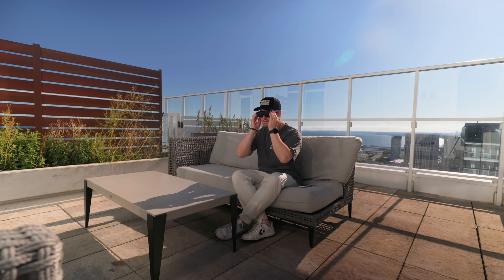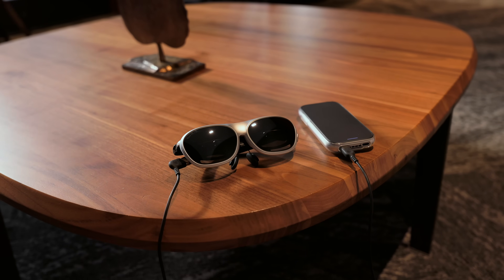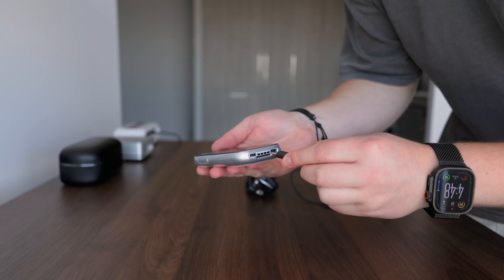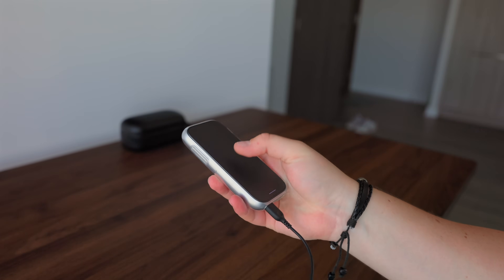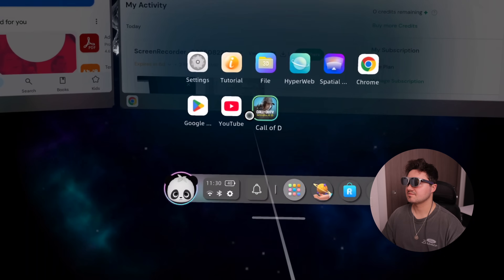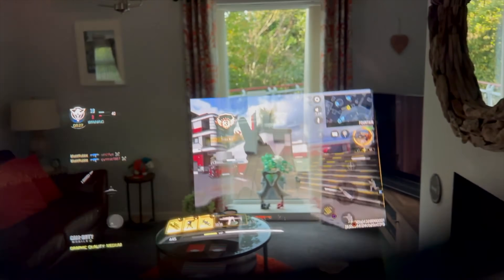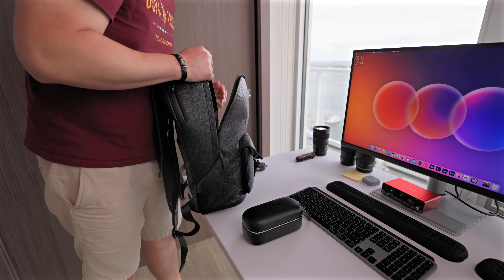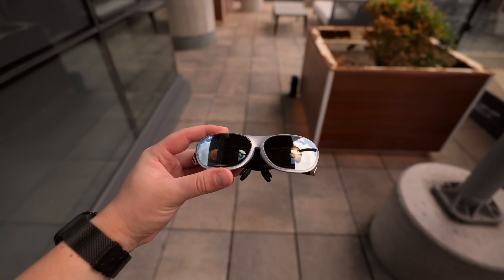Forget Apple Vision Pro: This is What Spatial Computing Really Looks Like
Discover the Rokid AR Spatial – AR glasses with a massive 300-inch virtual screen, advanced spatial computing, and Vision Pro-level performance at a fraction of the price. In this review, I cover everything you need to know: display quality, comfort, portability, and whether these could be the best affordable Vision Pro alternative of 2025.

Official Store Code: MATTROBB120